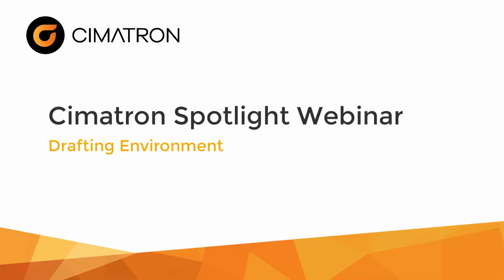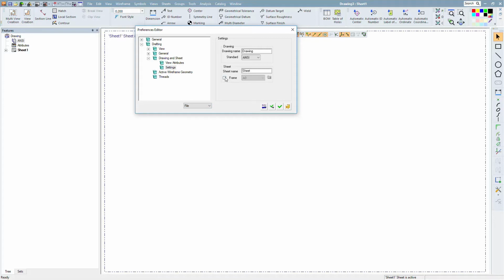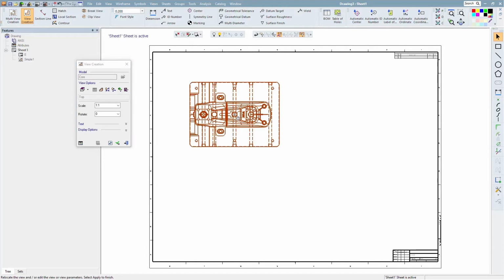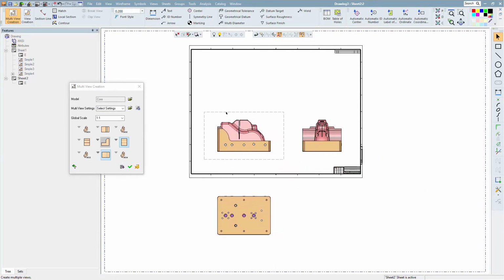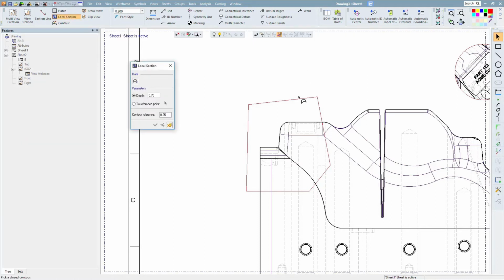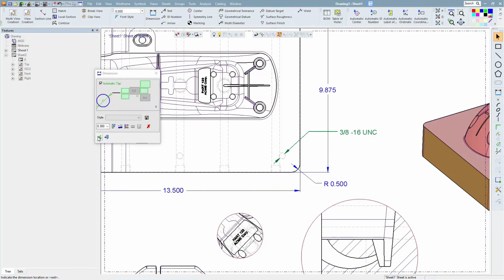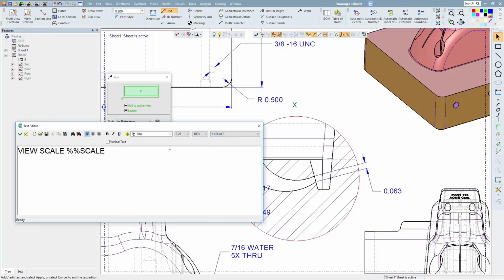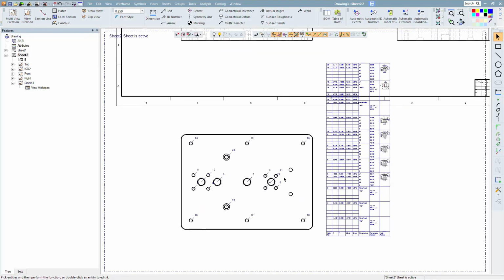Cimatron Spotlight Webinar - Automation tools in Drafting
A short video tutorial that looks at the basics of Cimatron drafting principles, and then contrasts those tools with the more automated drafting functions designed to save you time and effort.  Basic views and dimensions are explored, but then compared to Multi-view techniques, auto dimensioning and hole tables.  Also shown are drafting templates that can replicate effort done for one part and easily overlay this onto other parts.